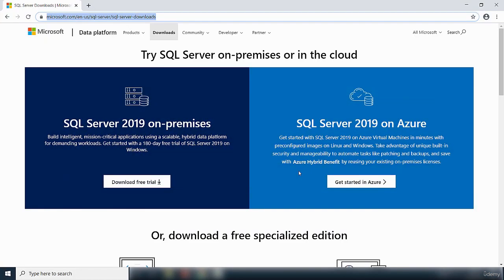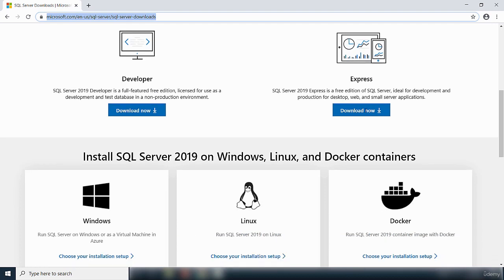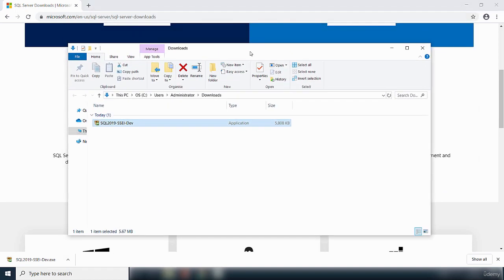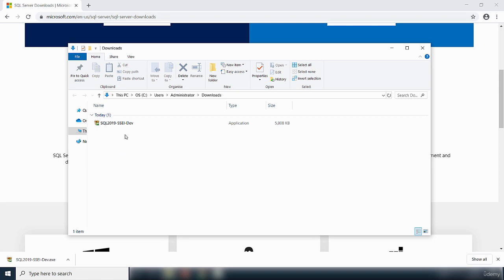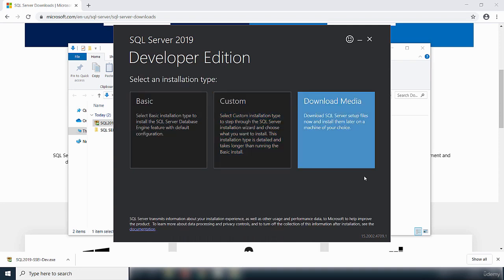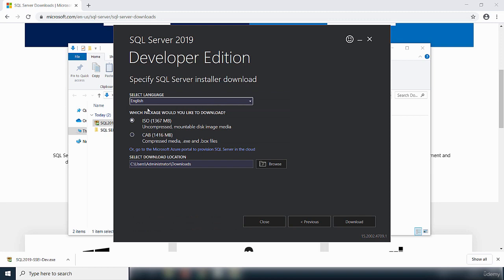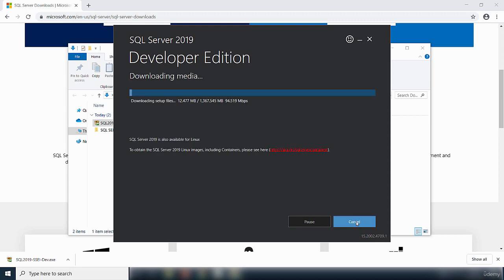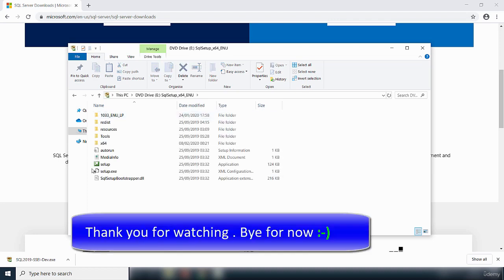𝑯𝒐𝒘 𝒕𝒐 𝑫𝒐𝒘𝒏𝒍𝒐𝒂𝒅 𝑺𝑸𝑳 𝑺𝒆𝒓𝒗𝒆𝒓 𝑷𝒐𝒘𝒆𝒓 𝑩𝑰 | 𝑫𝒐𝒘𝒏𝒍𝒐𝒂𝒅 𝑺𝑸𝑳 𝑺𝒆𝒓𝒗𝒆𝒓 𝑷𝒐𝒘𝒆𝒓 𝑩𝑰 𝒇𝒐𝒓 𝑭𝒓𝒆𝒆 | 𝑬𝒂𝒔𝒚 𝑾𝒂𝒚 𝑫𝒐𝒘𝒏𝒍𝒐𝒂𝒅 𝑺𝑸𝑳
sql server
power bi
download
tutorial
guide
free
windows
mac
linux
database
analytics
visualization
business intelligence
download sql server power bi
sql server power bi download
how to download sql server power bi
step by step guide to download sql server power bi